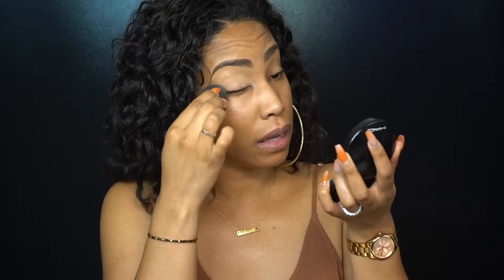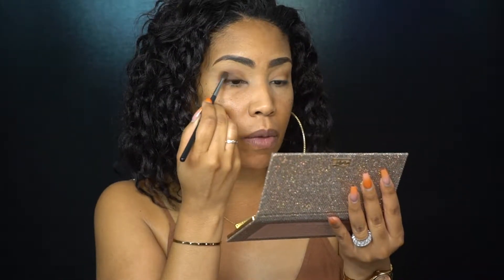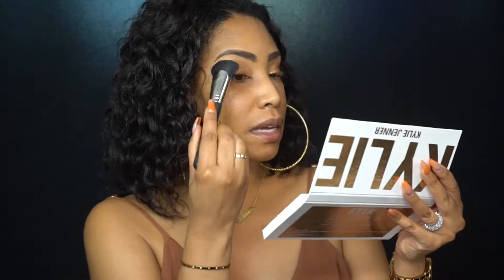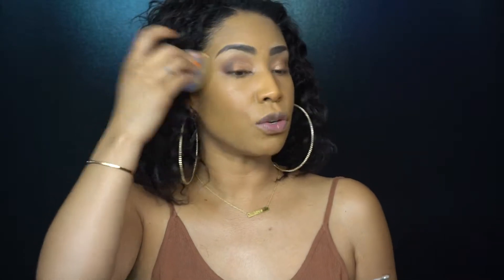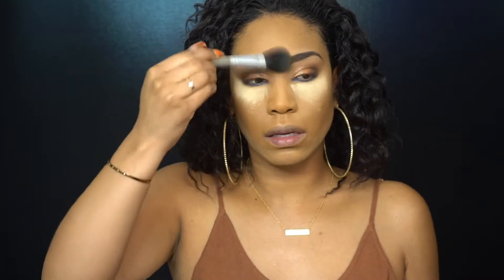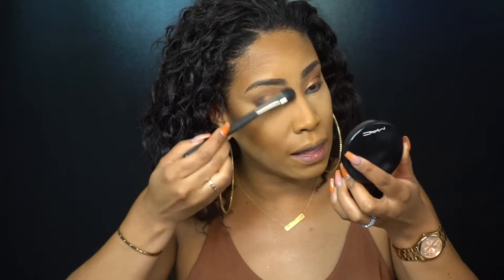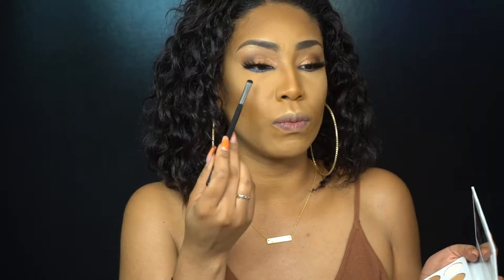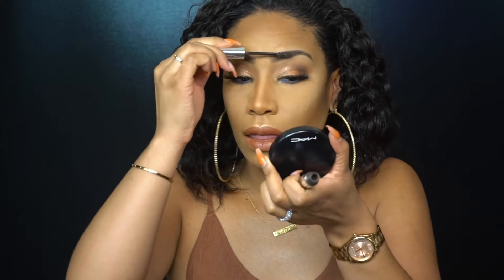BLUE & BROWN MAKEUP LOOK FOR THANKSGIVING | Zshakira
Did a quick beautiful Blue and Brown look that can work well for Thanksgiving or any other upcoming holiday parties. Love the Blue accent in this one!

PRODUCTS USED:
Kylie Cosmetics Extended Bronze Palette
Charlotte Tilbury Magic Foundation - 9.5
MAC Cosmetics Mineralize Skinfinish - Dark Deepest
Tart Shape Tape Concealer - Medium Sand
Ben Nye Banana Powder
ColLab High-Rise Insane Length Mascara - Black
Lilly Lashes - Layla lashes
Dose of Colors Desi x Katy Semi Matte Lipstick - Aftermath